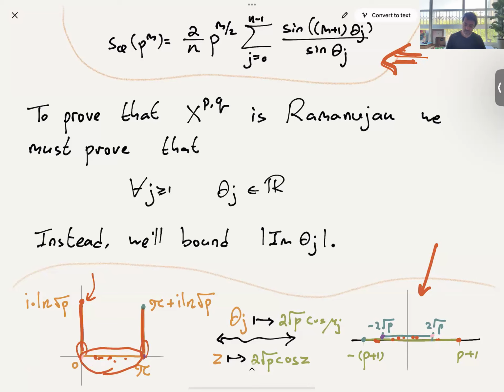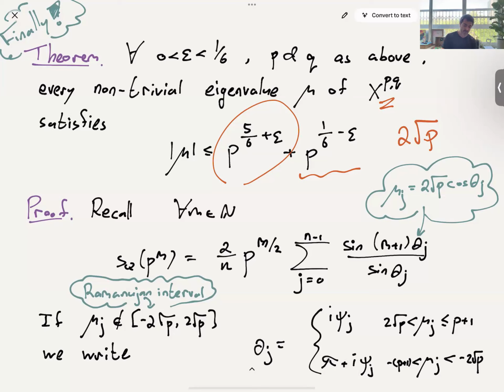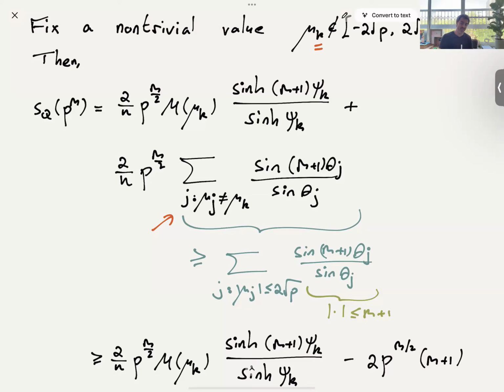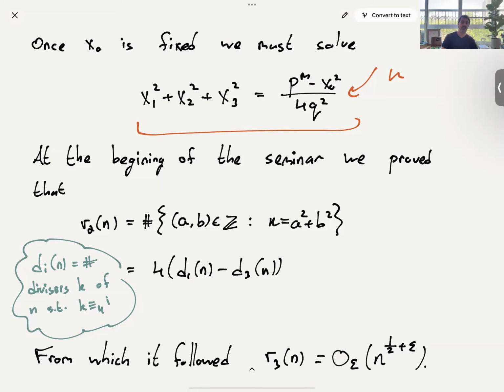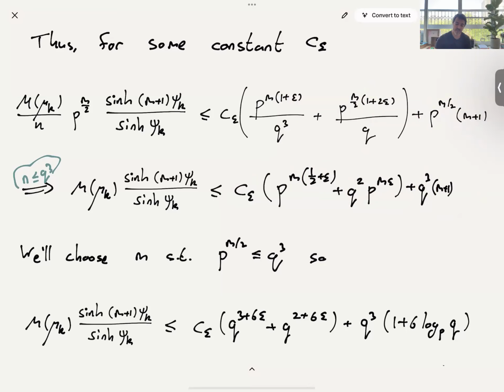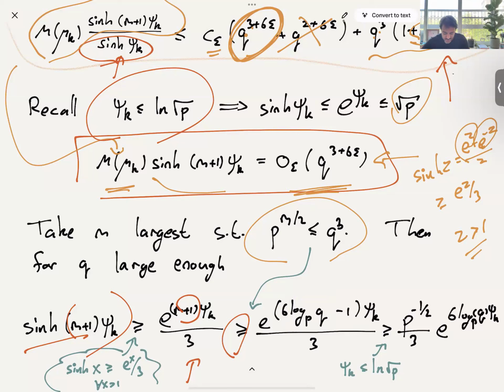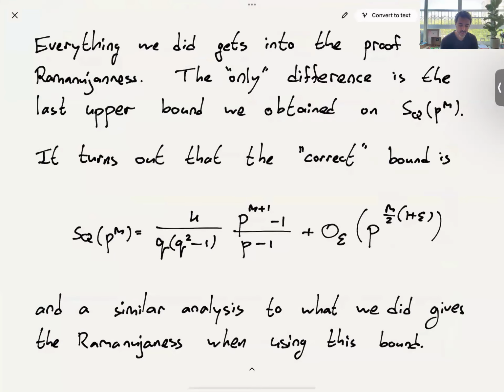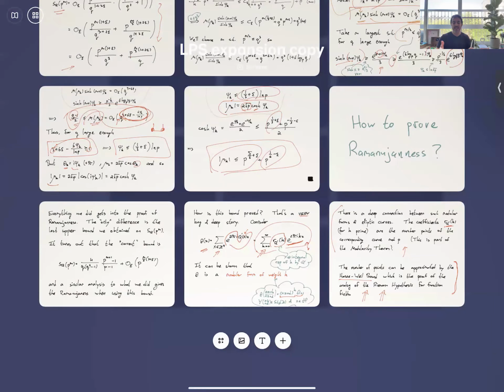חלק ז׳ - סיום האנליזה של ההרחבה של LPS